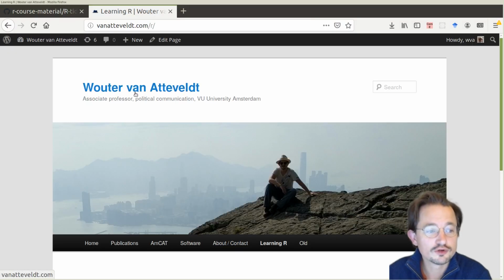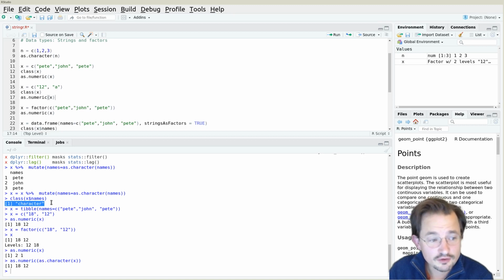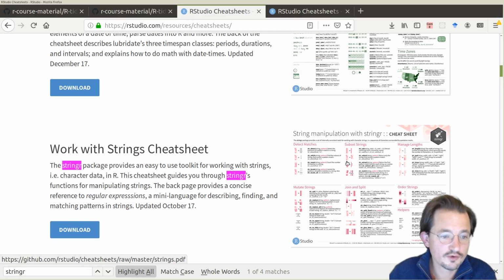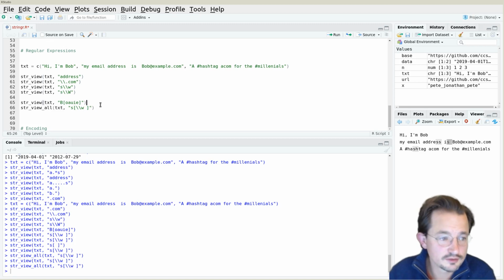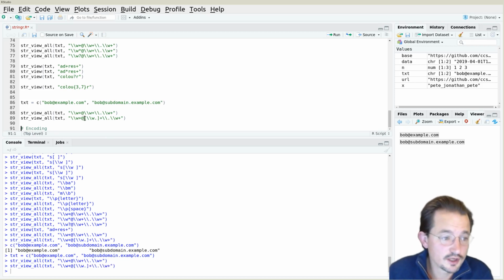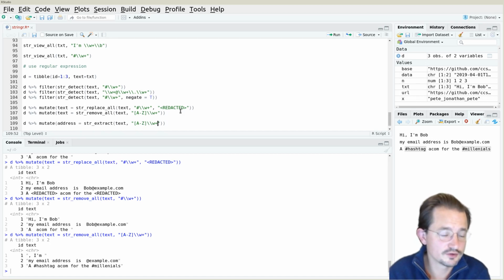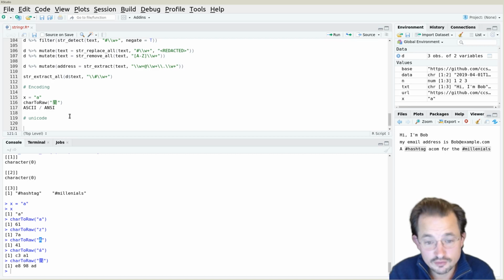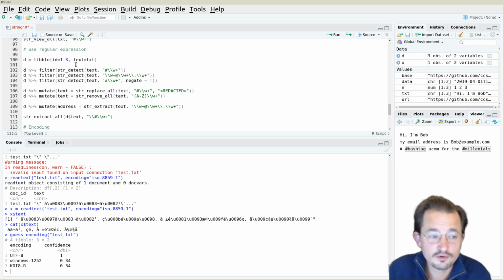Dealing with Textual Data in R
for our upcoming book on computational social science. Specifically, to follow along this tutorial you can use this handout